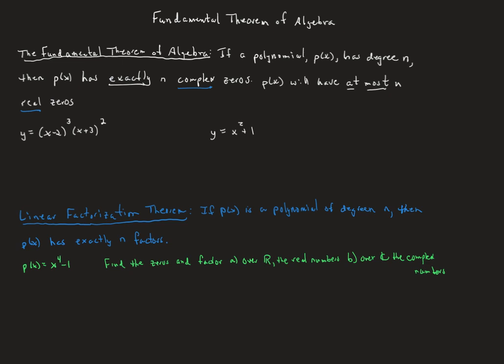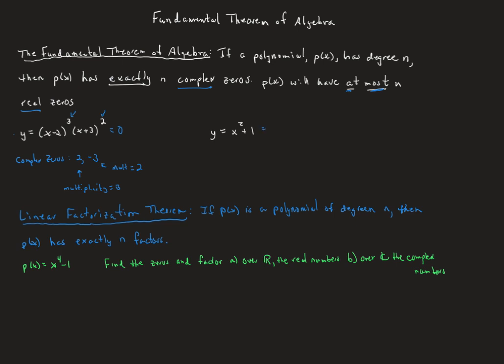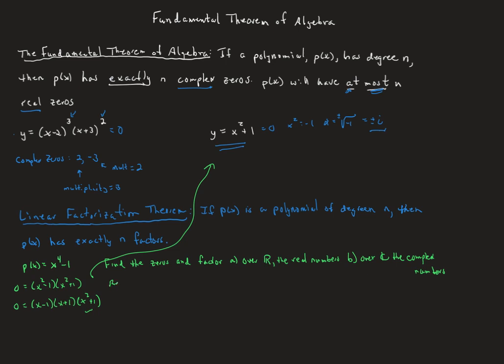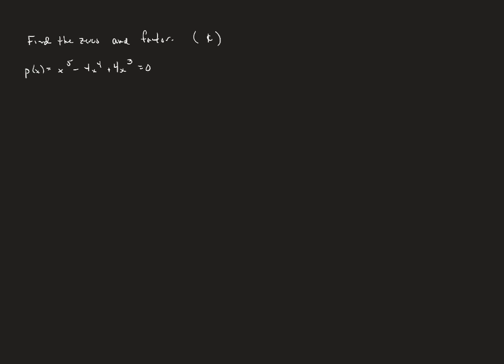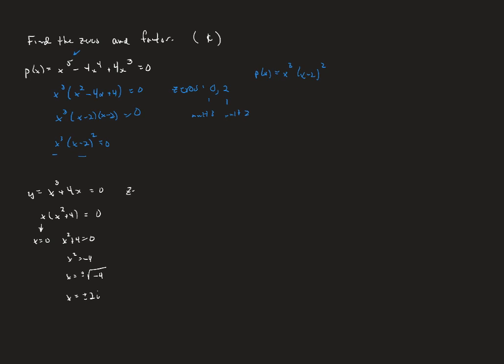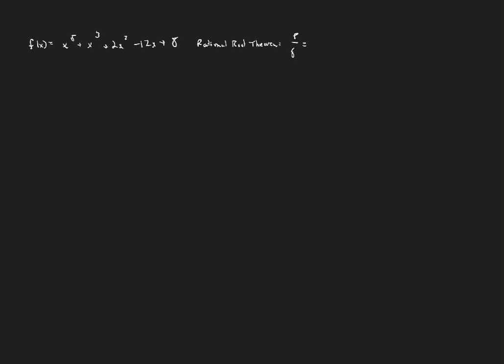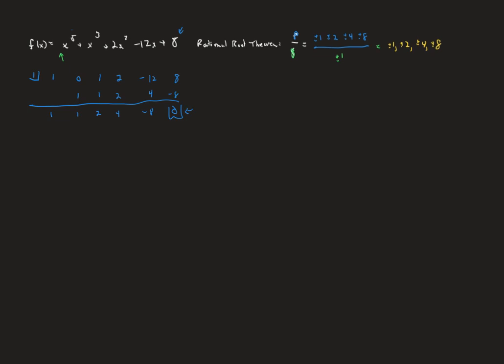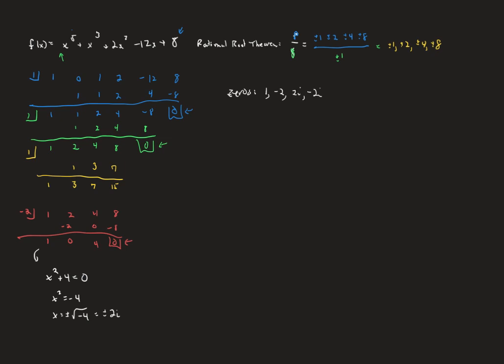AP Prep Fundamental Theorem of Algebra Part 1